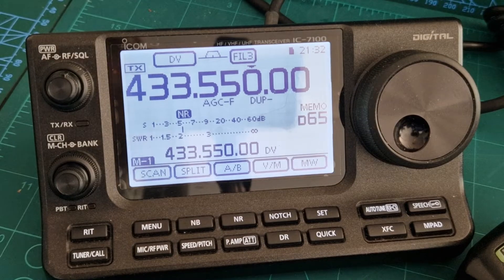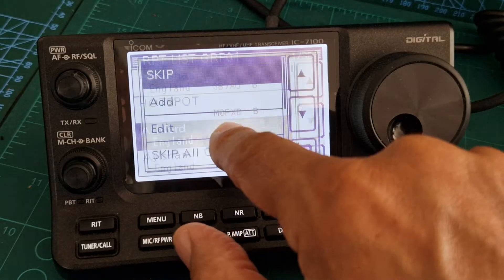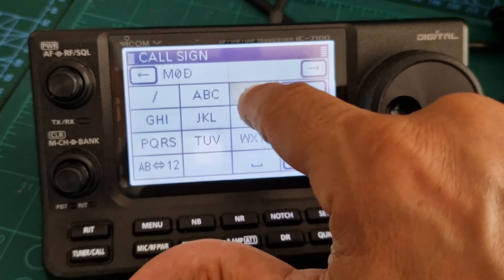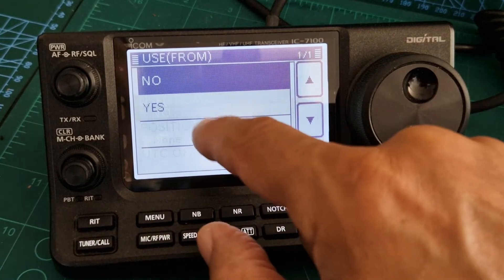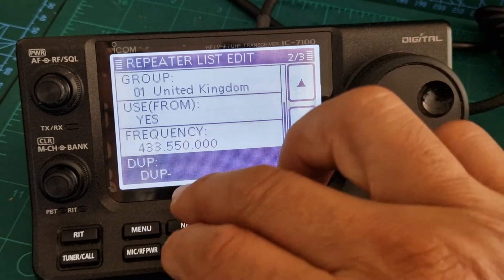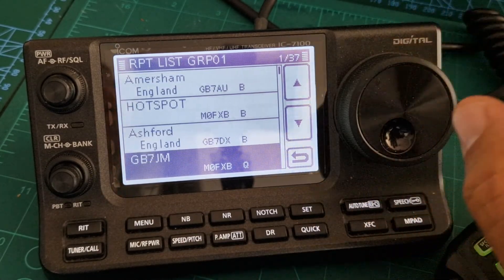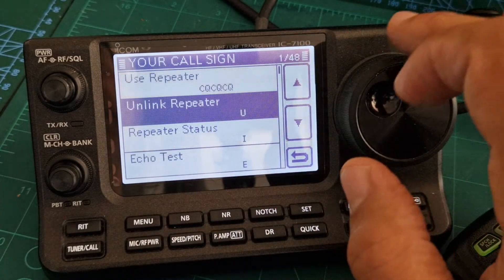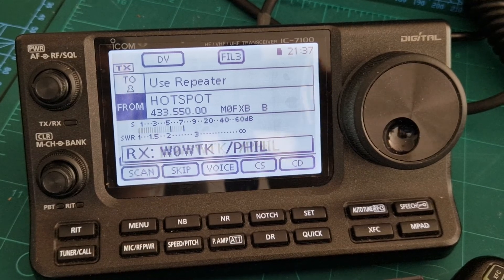ICOM IC-7100 Add Repeater or Hotspot DR Mode